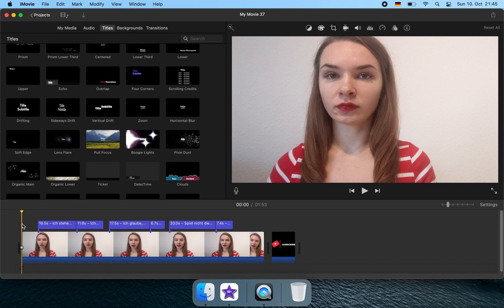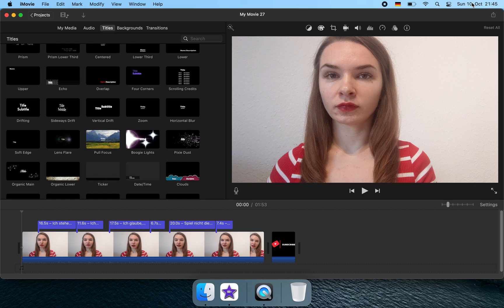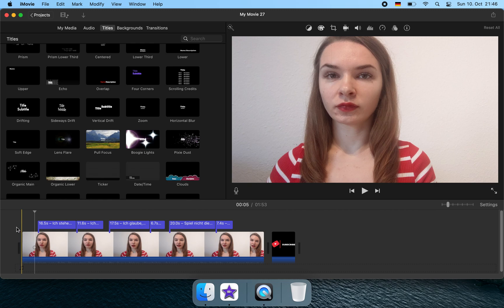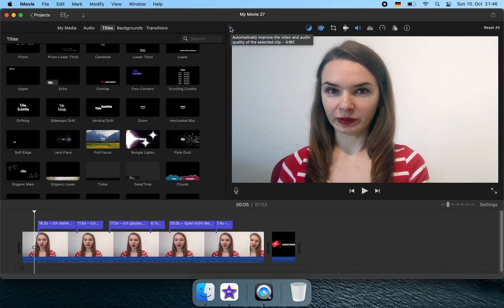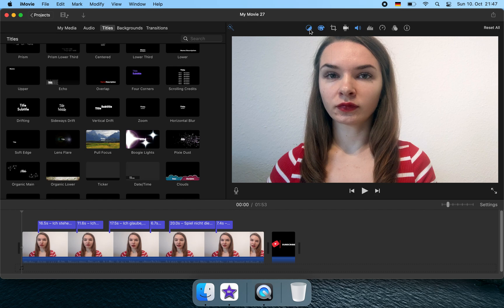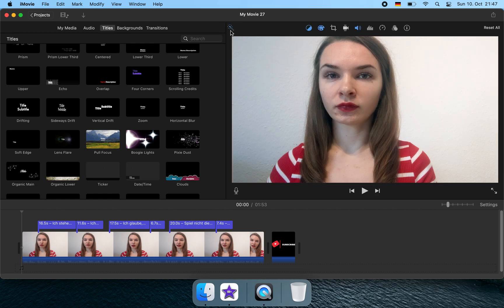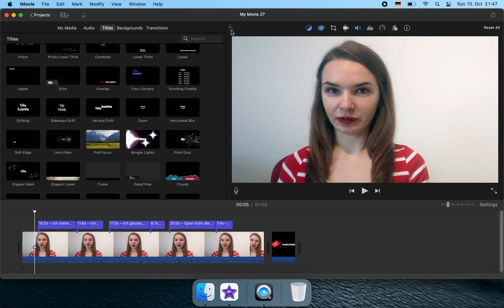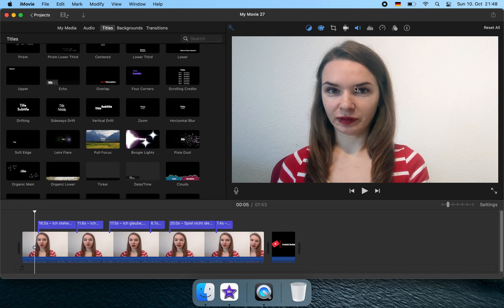Improve video quality with one click in iMovie! A magic trick.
Hi guys! In this video I show you how to improve video and audio quality in iMovie with one click :)